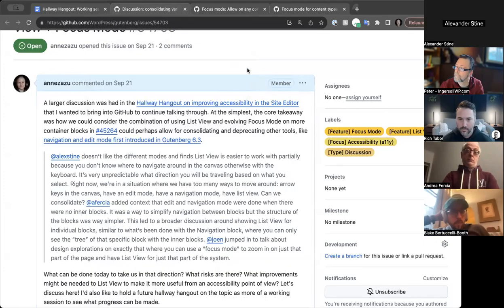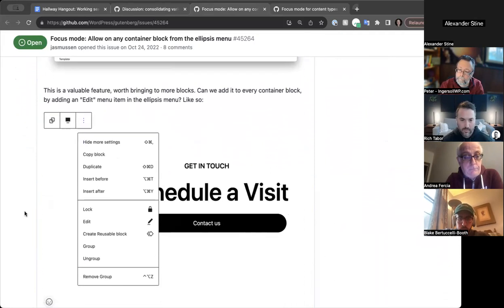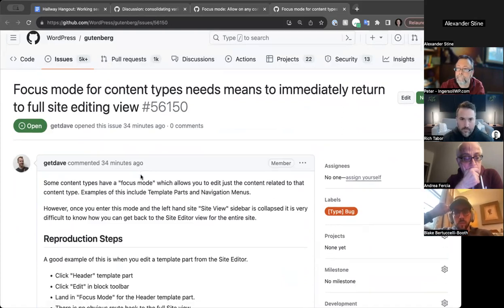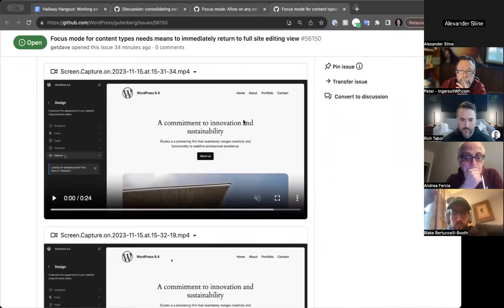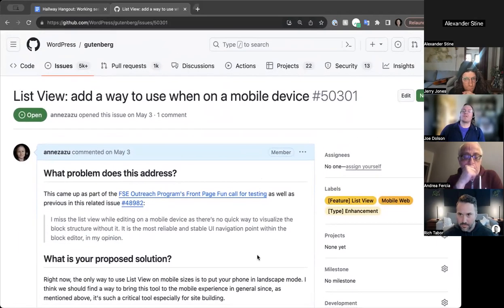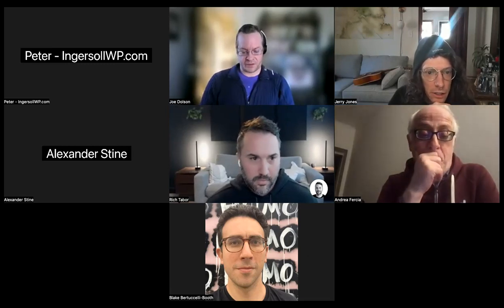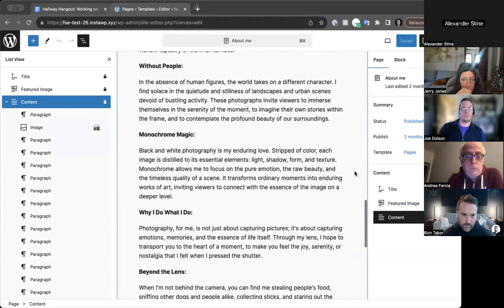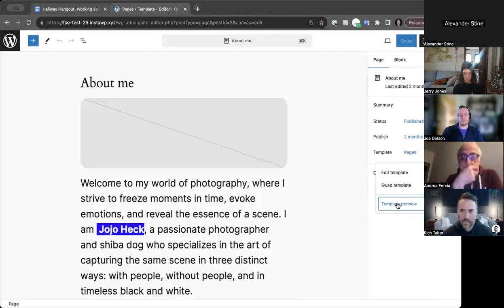Hallway Hangout: Let’s chat about consolidating navigation modes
On November 15th, 2023 a few community members from various contributor teams joined a hallway hangout to discuss consolidating various navigation modes, centered around this currently open discussion issue

In this session, we explored what streamlining the navigation modes might look like, including considering the use of List View and evolving Focus Mode for container blocks first in the form of an experiment in Gutenberg.